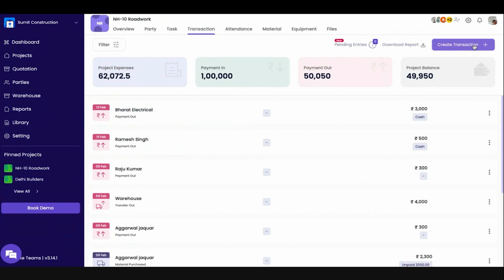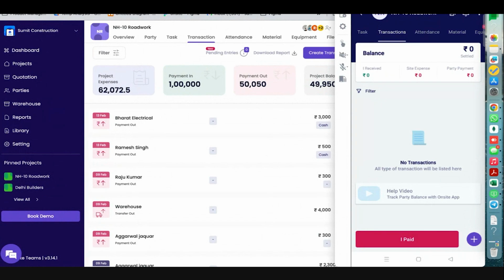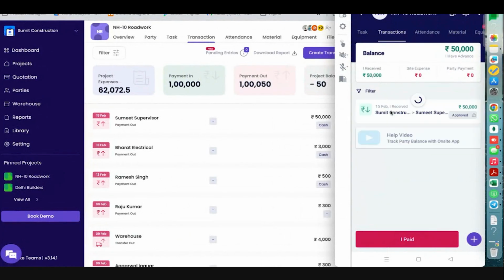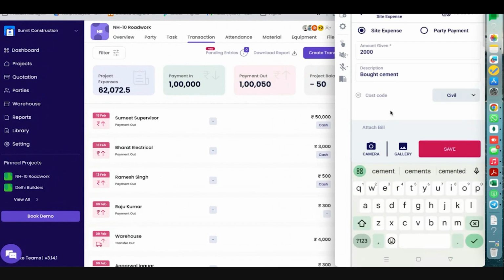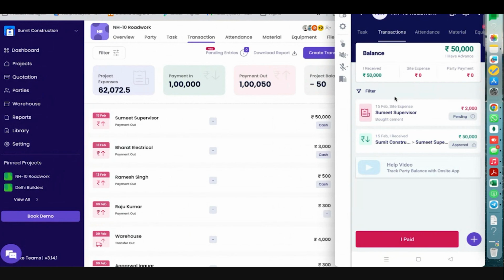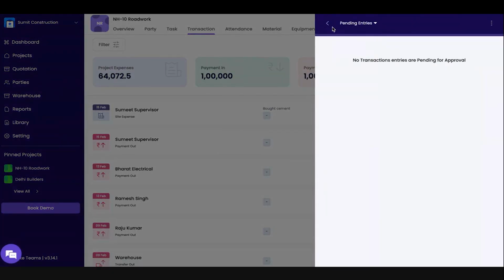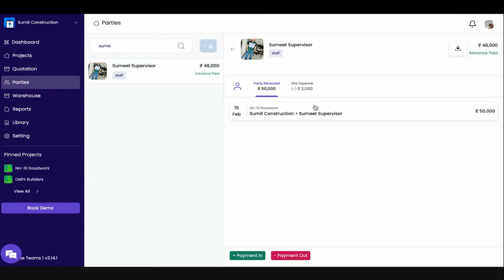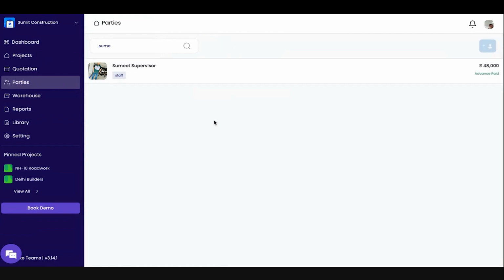Petty Cash Management Tutorial Video - English